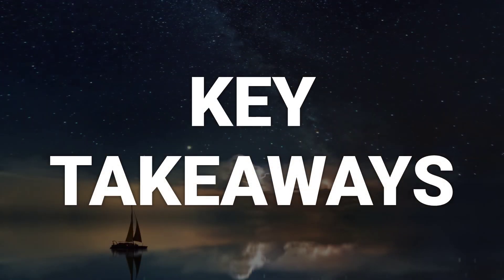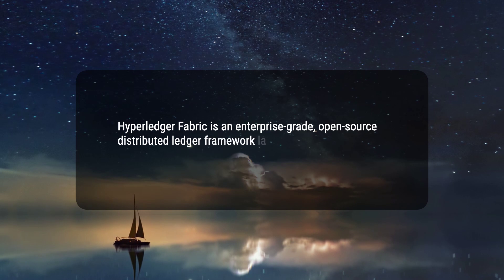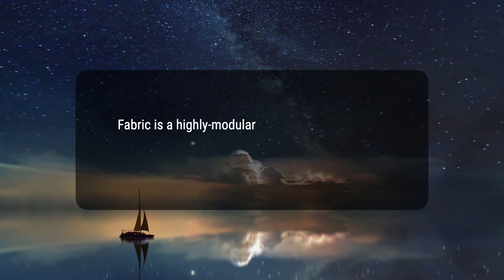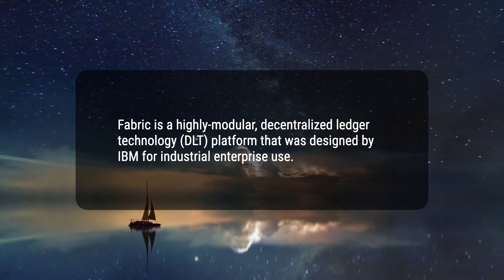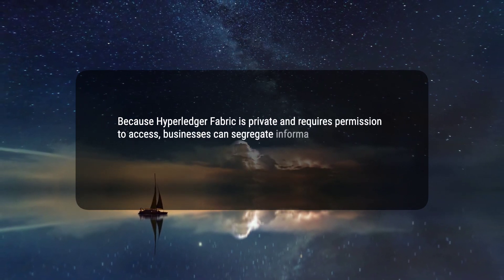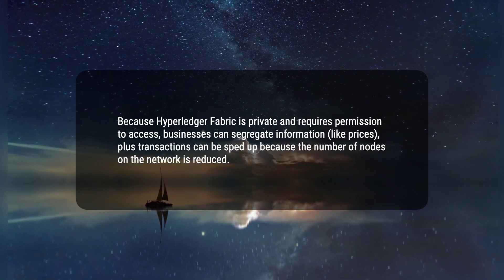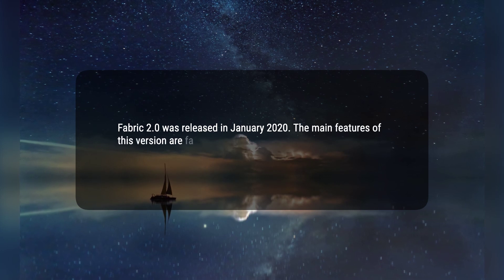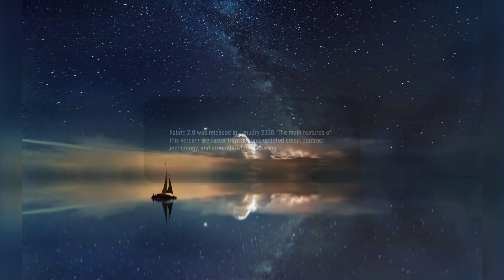What is Hyperledger Fabric?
Today, we will talk about Hyperledger Fabric, an enterprise-grade, open-source distributed ledger framework. Hyperledger Fabric is a highly-modular, decentralized ledger technology platform designed by IBM for industrial enterprise use. It is aimed at offering scalable, secure blockchain solutions for private enterprises. We'll discuss its working, modular architecture, an example, criticisms, and the release of Fabric 2.0.
9966